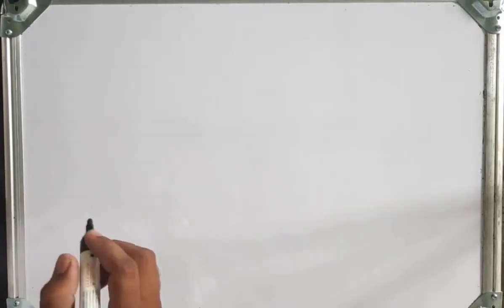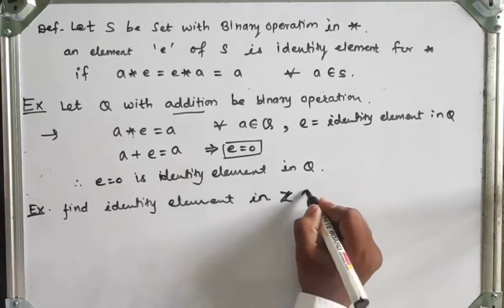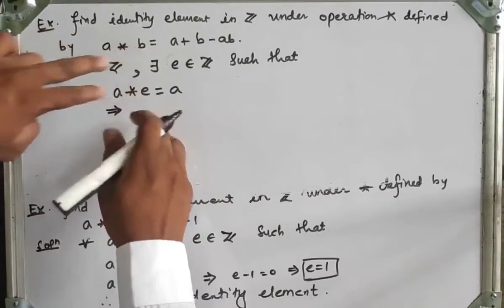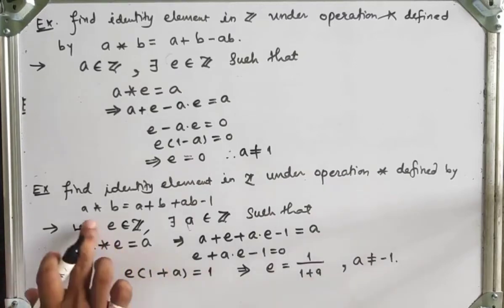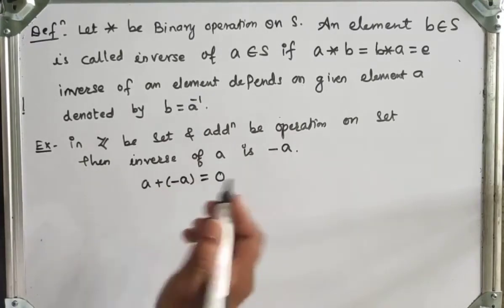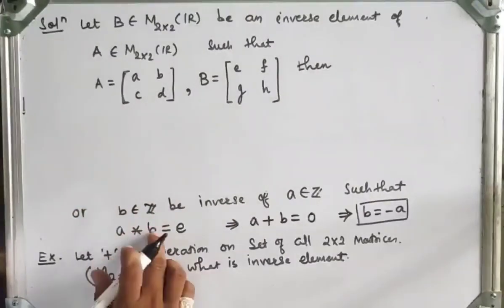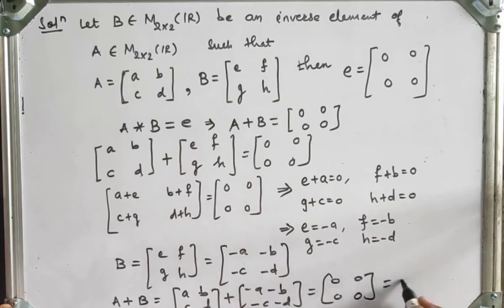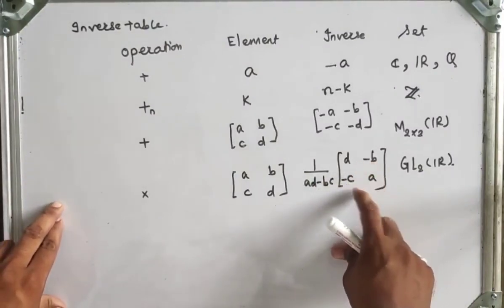3 Group Theory: definition of Identity element and Inverse Element